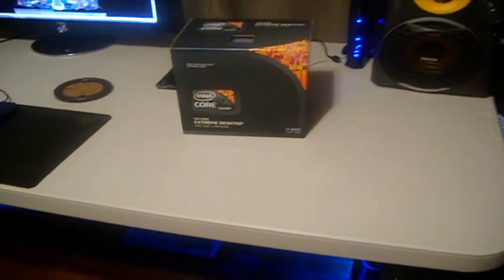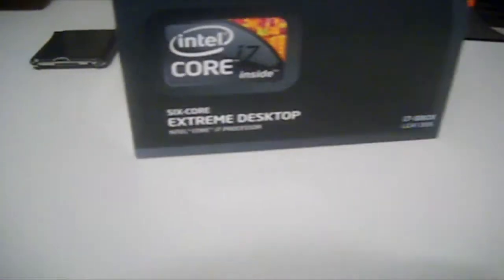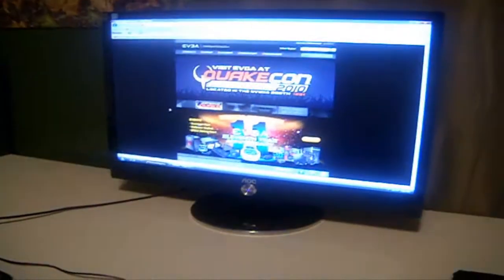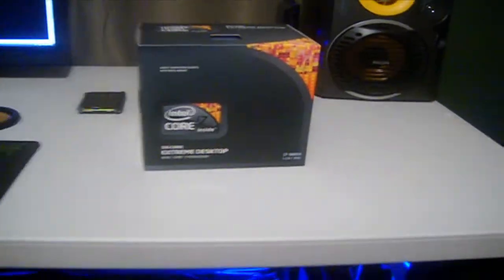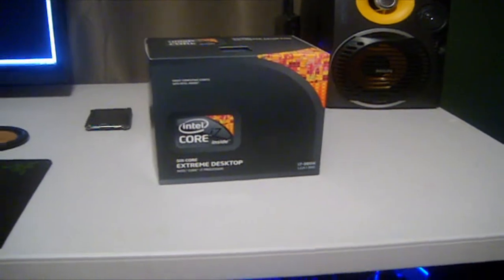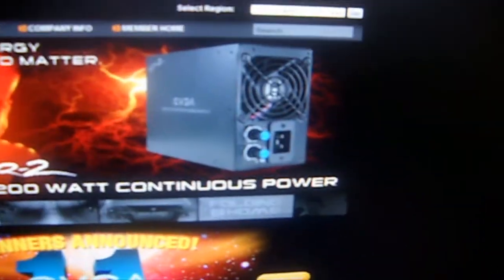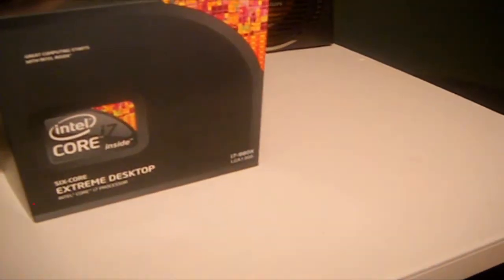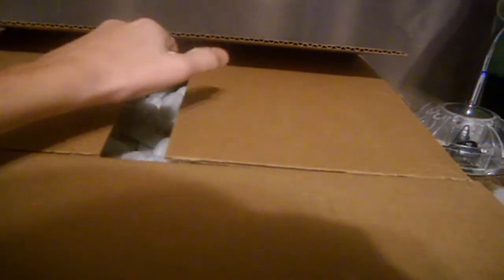A View Of The Intel Core I7 980x Extreme Processor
i finally got the cpu and i am so happy ! Thanks to all the guys at EVGA !

The specs of this cpu are---
Hyper-threading
Turboboost
Smart Cache
1366 socket
Unlocked Multi !